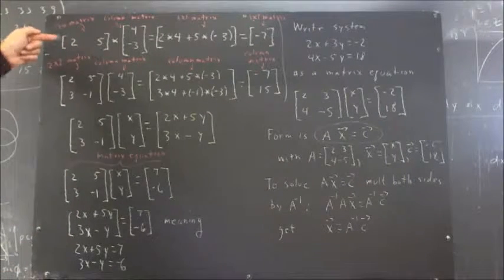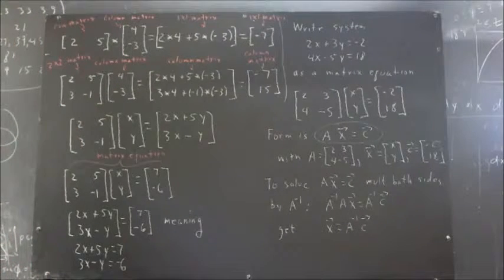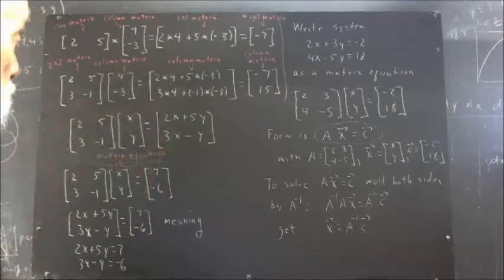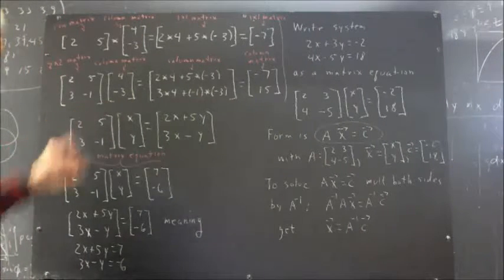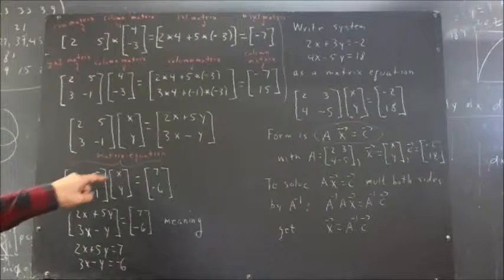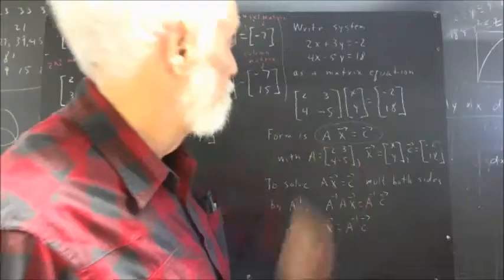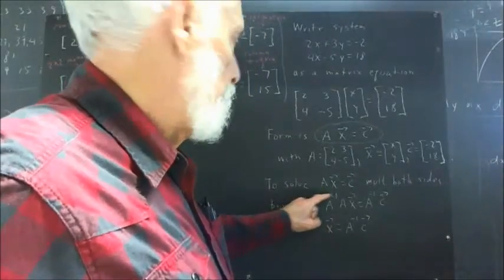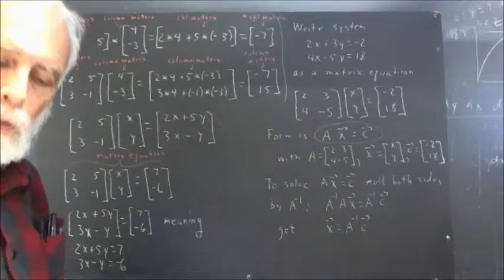158 15 130 representing system as matrix equation preview of how this matrix equation can be solved